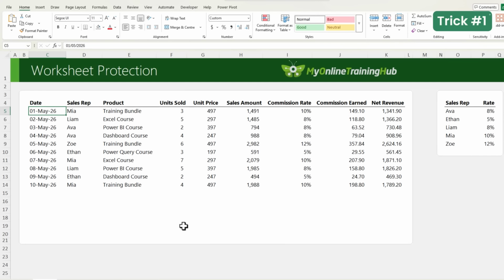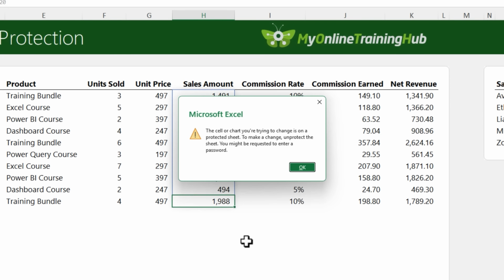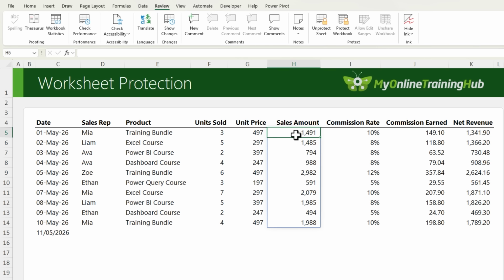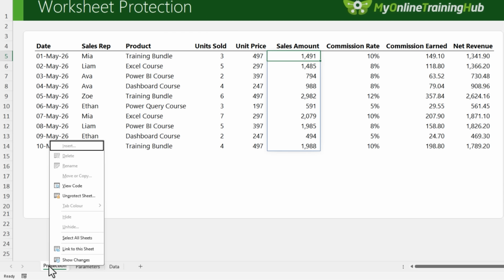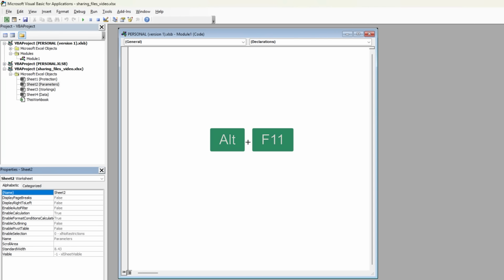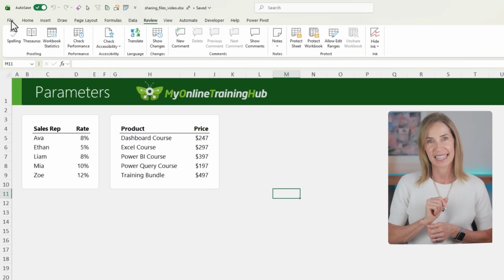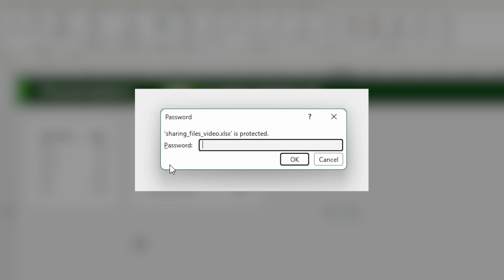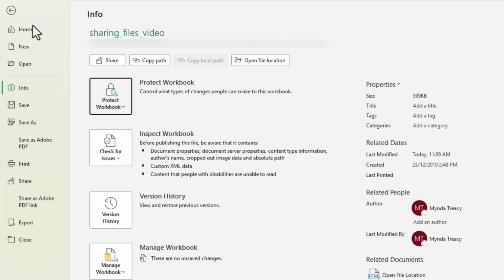6 Excel Tricks That Stop Other People from Breaking Your Files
6 Excel techniques to protect your sheet, workbook, or data before sharing it with others.

⏲ TIMESTAMPS
0:00 The 6 tricks that stop people from breaking your file
0:19 Lock formulas without locking everything
2:01 Hide your formulas so no one can copy them
3:12 Stop people from deleting or renaming your sheets
5:03 Make sheets disappear without deleting them
6:44 The personal info Excel quietly attaches to every file
8:06 Encrypt the whole file
9:47 Which Excel passwords are actually safe